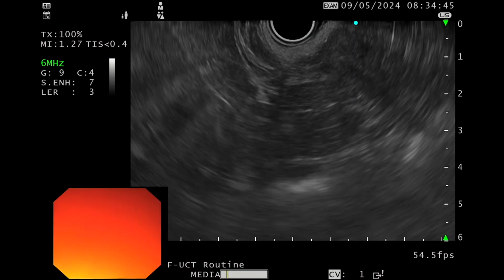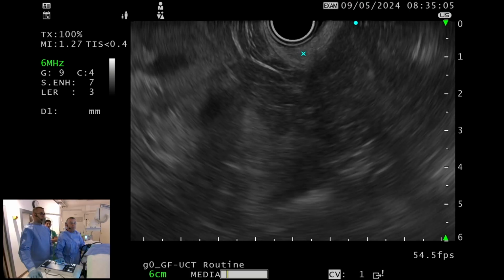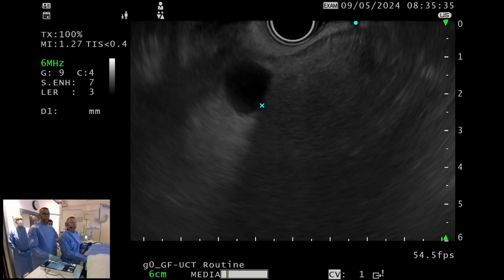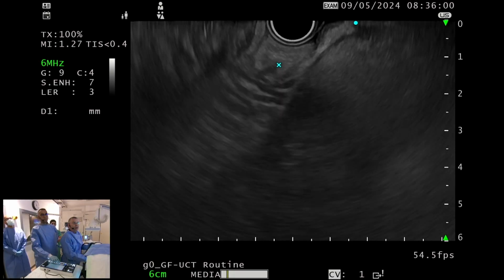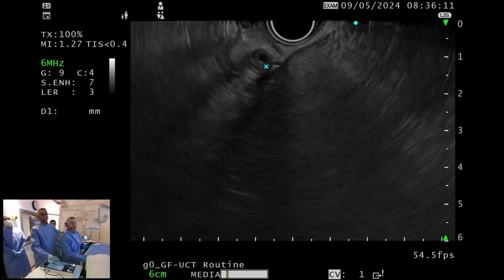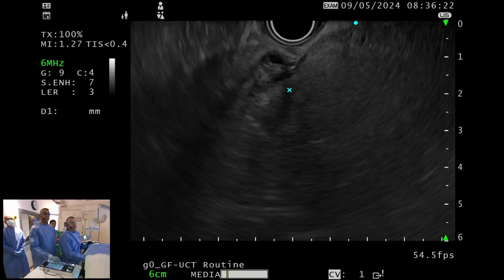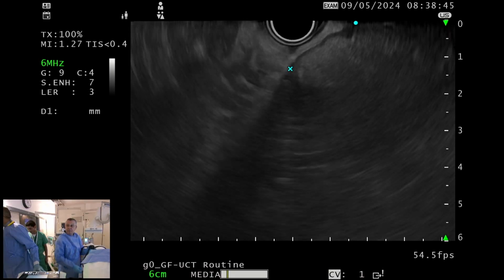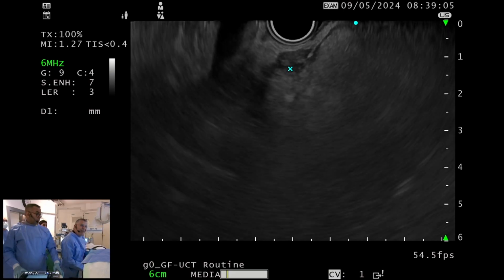EUS for biliary examination, Dr Palazzo and Dr Aljahadli, Saudi Live End 2024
EUS